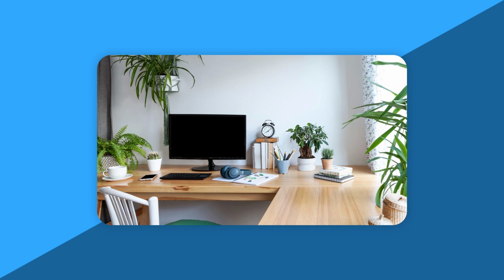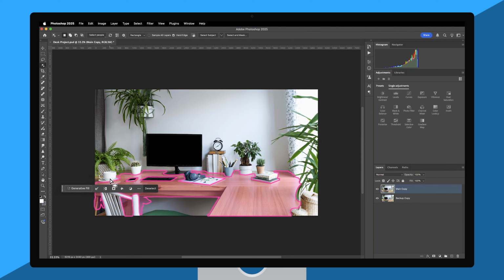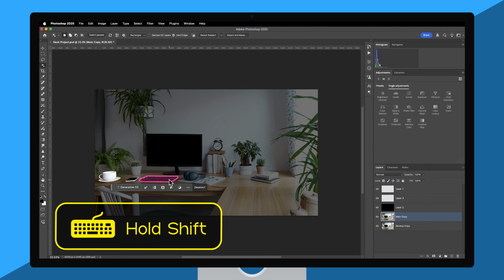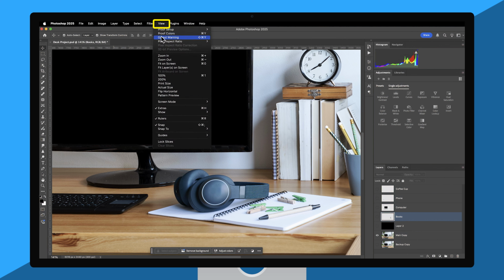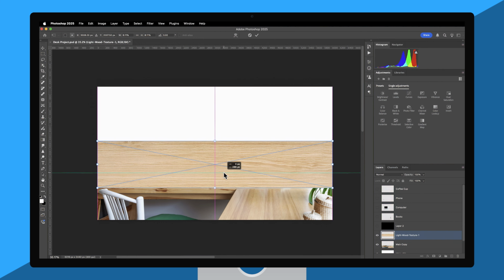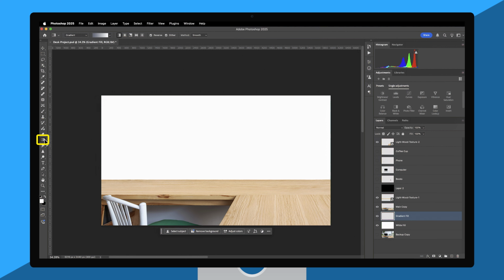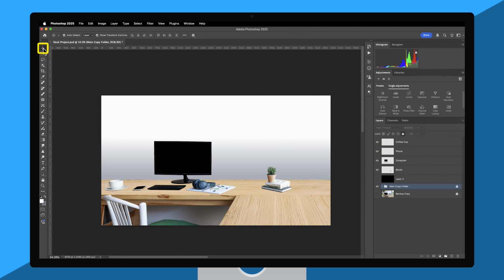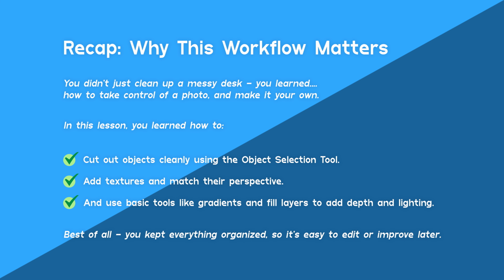Master Photoshop's Object Selection Tool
Welcome to Super Easy Photoshop, the fun show where anyone can learn to design cool stuff, no matter their age!

In Lesson 13, you’ll learn how to take a cluttered desk photo and turn it into a clean, organized composition - by cutting out objects, replacing the background, and rearranging everything with total control.

By the end of this lesson, you’ll know how to:

• Use the Object Selection Tool for clean cutouts.
• Extract and name individual items as separate layers.
• Add and align realistic desk textures using perspective tools.
• Simulate natural lighting and shadows with gradients.
• Organize and lock layers to keep your project tidy and editable.

⏰ Video Timestamps:
0:00 Intro
0:40 Initial setup and saving the project
1:58 Extracting objects using the object selection tool
6:49 Naming extracted layers
9:58 Creating a clean desk texture
11:00 Adding texture 1
12:06 Adding texture 2
13:29 Simulating light under the desk
19:05 Recap: Why Workflow Matters
19:40 Outro